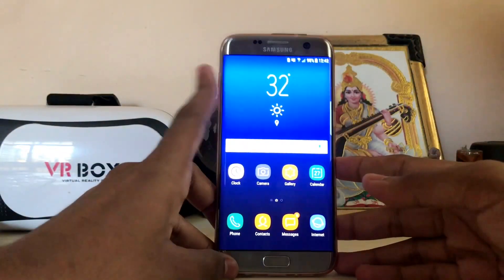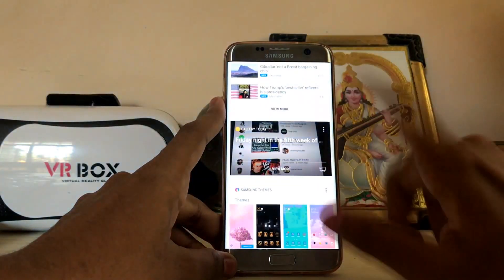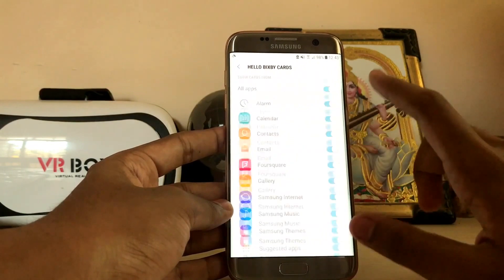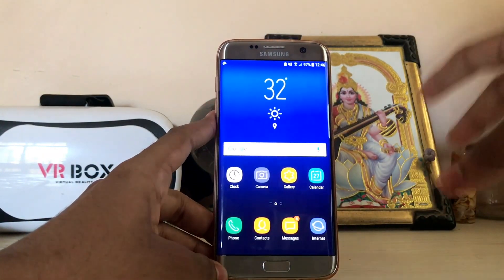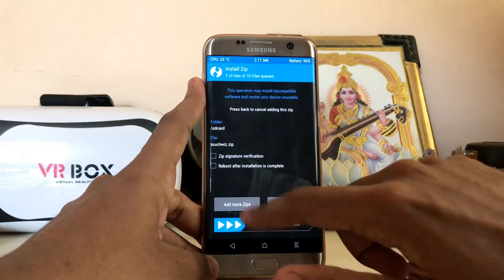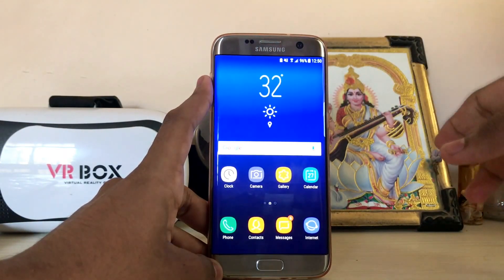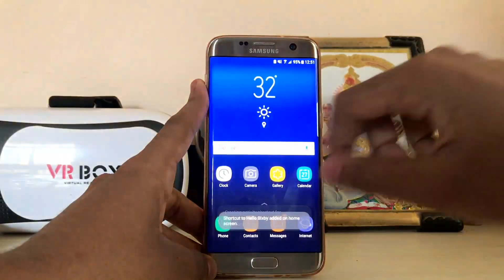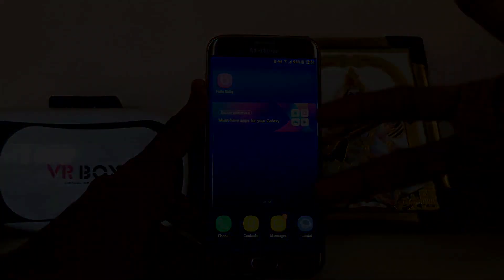Get Galaxy S8 Bixby on Galaxy S7,S6/Edge & Note 5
Finally atleast get the one part of the Bixby working on your Galaxy phone with 7.0 nougat update.

No root ? Try this one